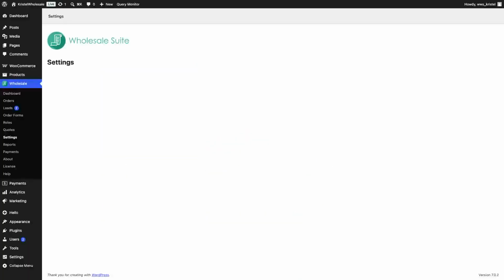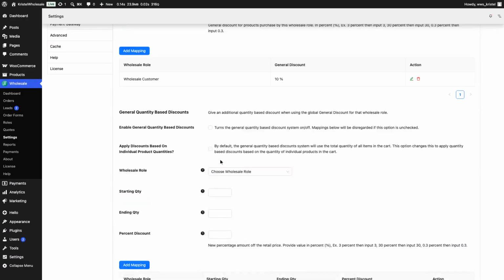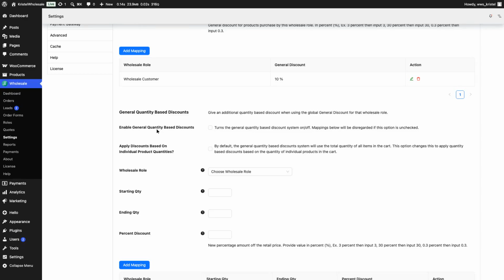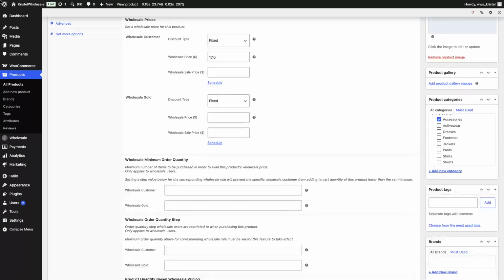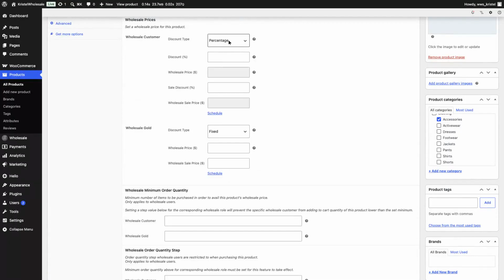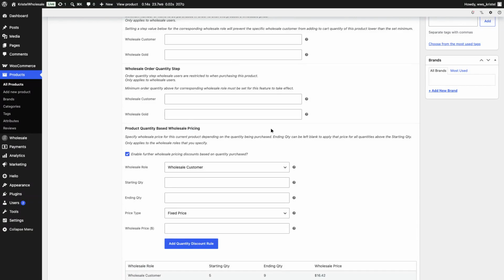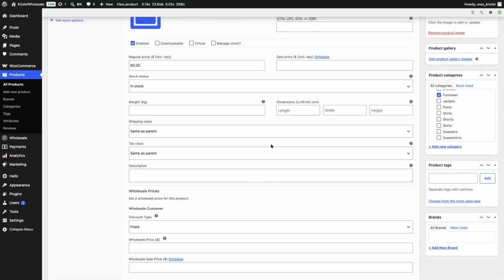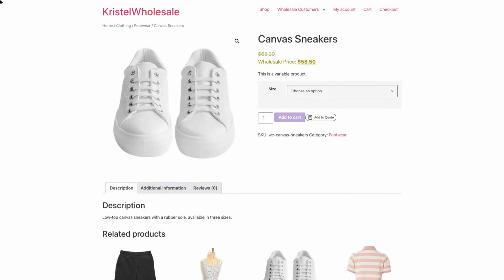Wholesale Pricing Guide – How Wholesale Pricing Works In Wholesale Suite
Confused about all the different ways to set wholesale pricing in WooCommerce? In this video, we'll walk you through exactly how wholesale pricing works in Wholesale Suite — from fixed per-product prices to store-wide percentage discounts and quantity-based tiers — so you can pick the right pricing method for your store and set it up with confidence.
In this tutorial, you'll learn:
✅ How to set fixed wholesale prices per product for each wholesale role
✅ How to create a Wholesale Sale Price with scheduled start and end dates
✅ How to apply percentage-based discounts to individual products
✅ How to set a general, store-wide percentage discount across your whole catalog
✅ How to use user-level overrides to customize discounts for specific customers
✅ How to apply percentage discounts by product category
✅ How quantity-based tiered discounts layer on top of your other pricing settings
Whether you're setting up wholesale pricing for the very first time or trying to make sense of how your existing discounts stack together, this guide gives you a clear picture of every pricing method so you can build the exact B2B pricing structure your store needs.
📌 Perfect for: WooCommerce store owners, B2B eCommerce managers, WordPress developers, and wholesale business owners who want to understand and set up wholesale pricing the right way.
👉 Try WooCommerce Wholesale Prices Premium today!